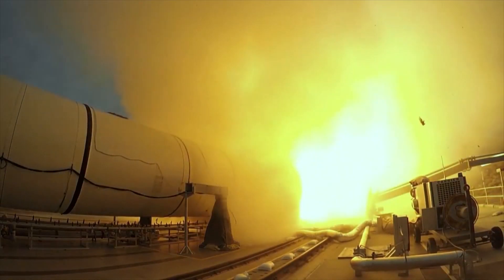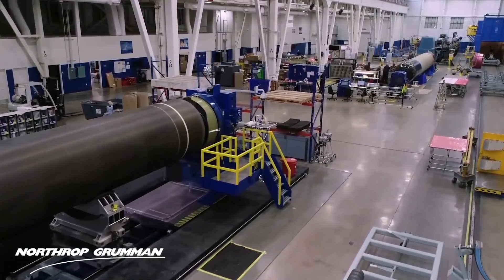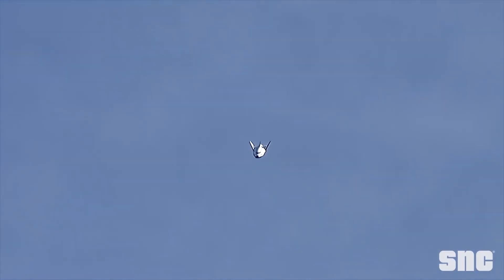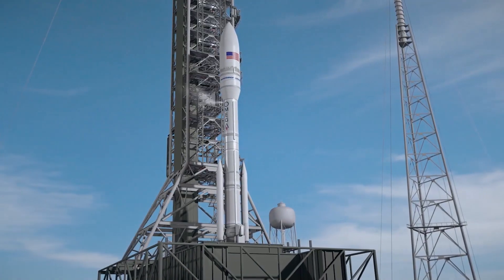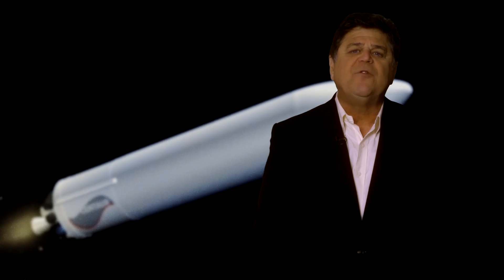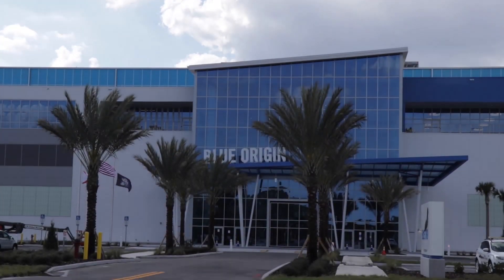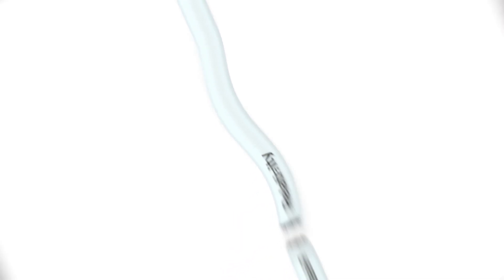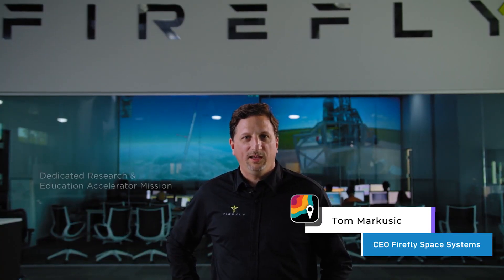SpaceCast | Going to Space for FREE from the 'Rocket Ranch'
Cape Canaveral, Florida is set for a busy next few years. Not since the days of the Apollo launches has the 'Rocket Ranch' seen such a surge in popularity and attention and aerospace manufacturers are just getting started.

MyRadar Space Correspondent John Zarrella is back with another installment of SpaceCast!